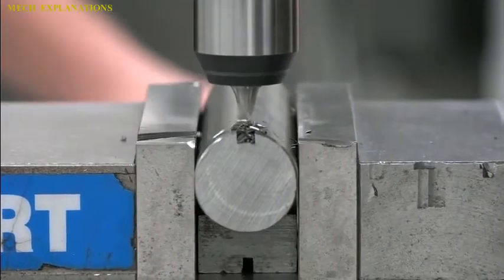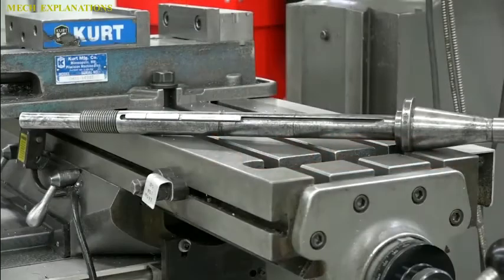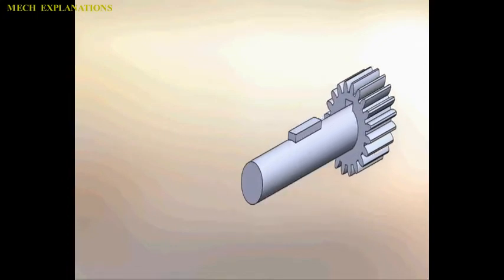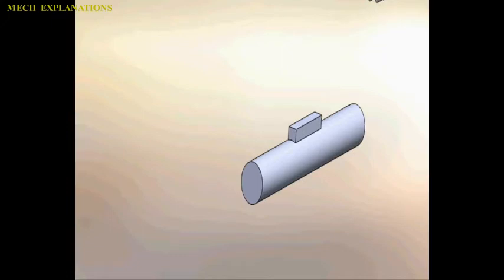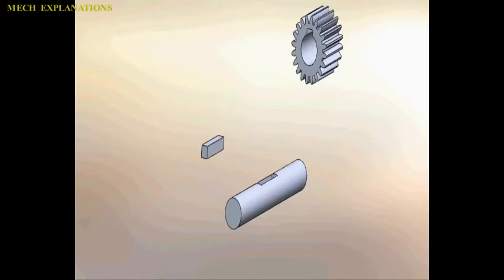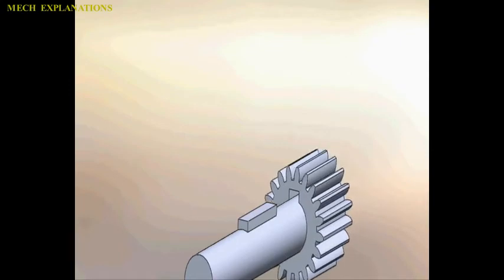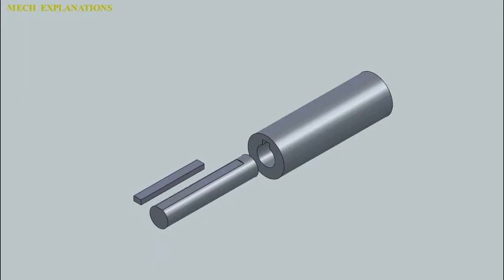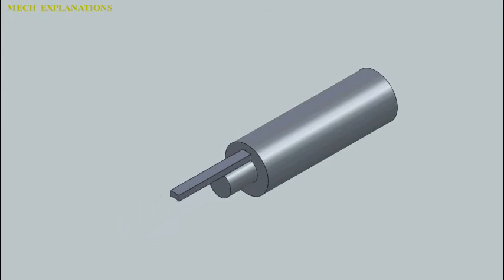Key seating ✔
this video is all about the term Keyseating under mechanical engineering .

Keyseating :

let  us  learn  about  the  term   Keyseating.

Keyseating  is  the  creation  of  the  slots  in  the  mating  items.

Keyseating  can  be  done  on  a  variety  of  different  machines  including a  broach,  a  keyseater,  wire-cut  E D M,  a  shaper  or  vertical  slotting machine , either  a  vertical  or  horizontal  mill,  or  with  a  chisel  and file.

Keyseaters,  also  known  as  keyseating  machines  and  keyway  cutters,  are specialized  machines  designed  to  cut  keyways.

They  are  very  similar  to  vertical  shapers;  the  difference  is  that the  cutting  tool  on  a  keyseater  enters  the  workpiece  from  the  bottom  and  cuts  on  the  down-stroke,  while  the  tool  on  a  shaper enters  the  workpiece  from  the  top  and  cuts  downward.

Another  difference  is  a  keyseater  has  a  guiding  system  above  the workpiece  to  minimize  deflection,  which  results  in  a  closer  tolerance cut.

The  process  starts  by  clamping  the  workpiece  to  the  table  with  a fixture  or  vise.

The  workpiece  is  properly  located  and  then  the  reciprocating  arm  is started.

 Some  models  have  a  stationary  table  so  the  cutter  is  fed horizontally  into  the  workpiece,  while  others  have  a  movable  table that  feeds  the  workpiece  into  a  fixed  cutter.

 These  machines  can  cut  other  straight  sided  features  other  than keyways .

They  can  also  produce  blind  slots,  which  are  slots  that  do  not extend  through  the  whole  workpiece.